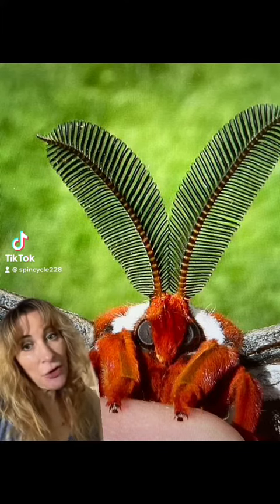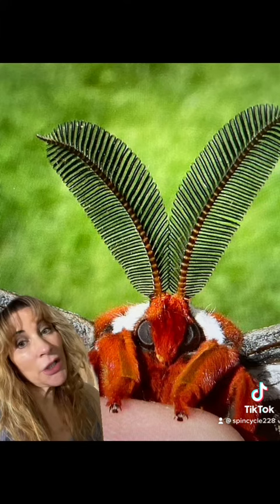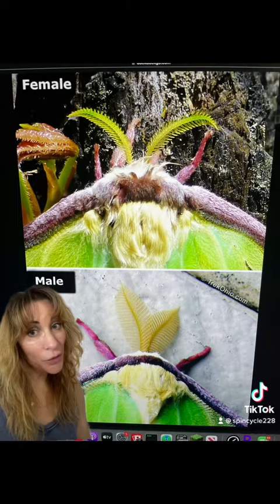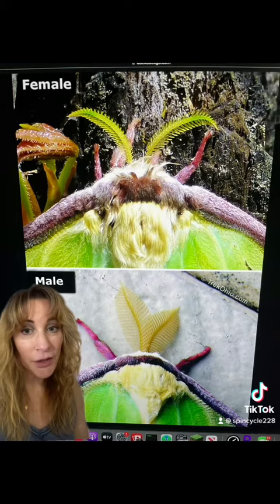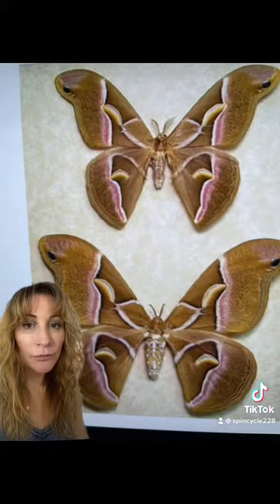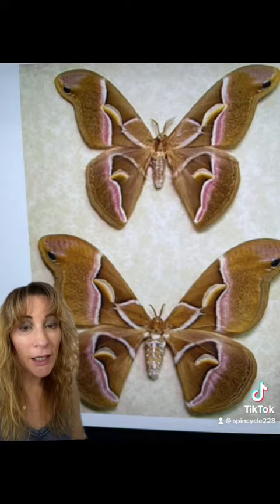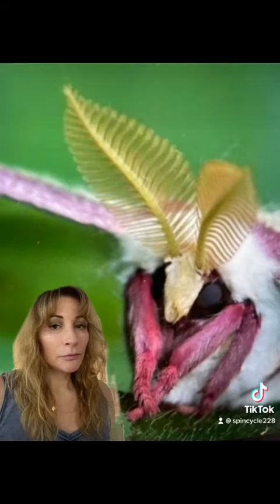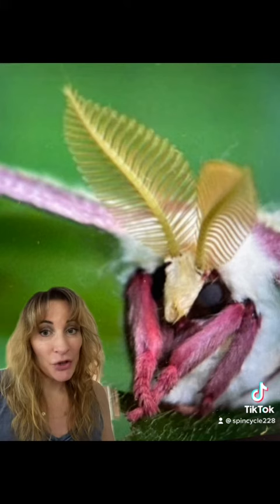How to tell if a silkmoth is male of female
description on simple way to determine sex in large silk moths